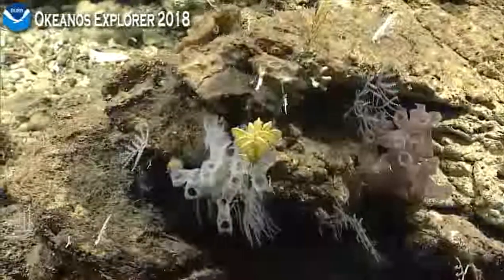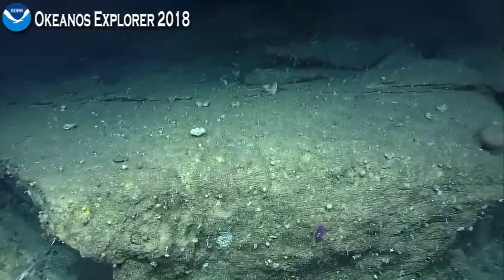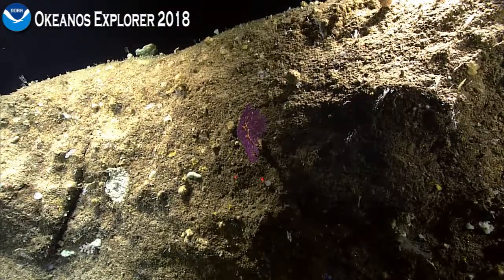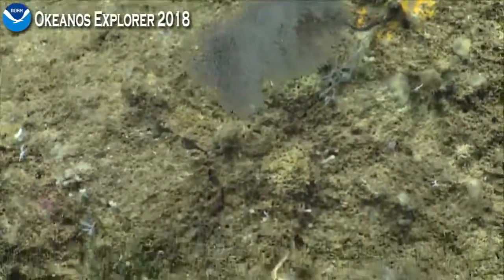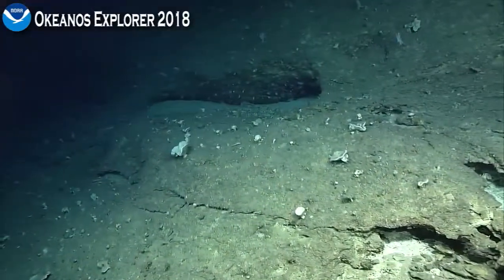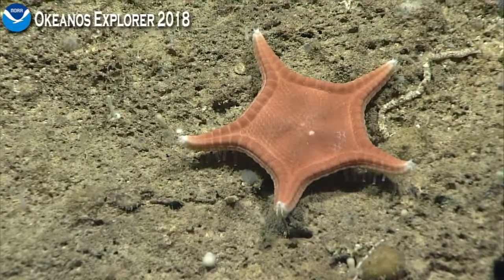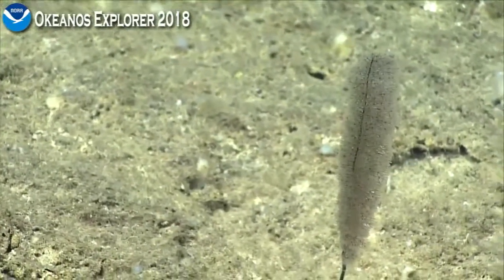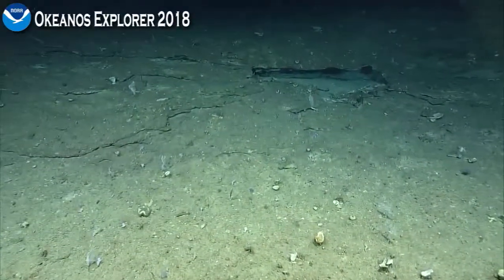EX1811 Dive 13 Nov 13 2018 Hour 2 Bottom Okeanos Explorer ROV Dive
Dive is to ~500 m off Mona Island on the west shore of Puerto Rico. The dive explores deep seafloor areas that are potential habitats for deepwater snapper and grouper.